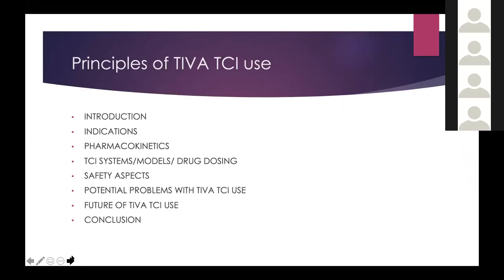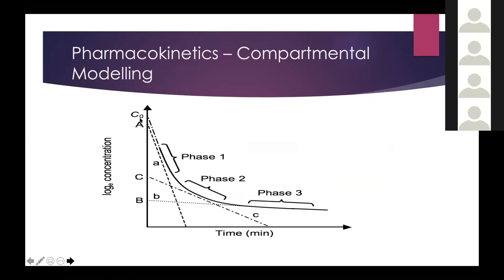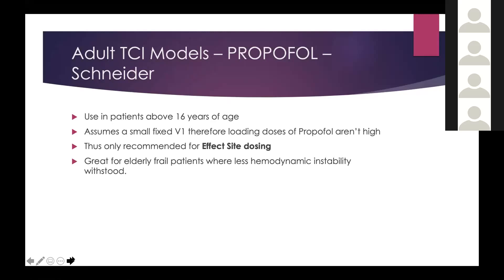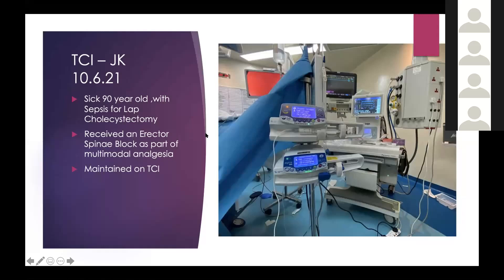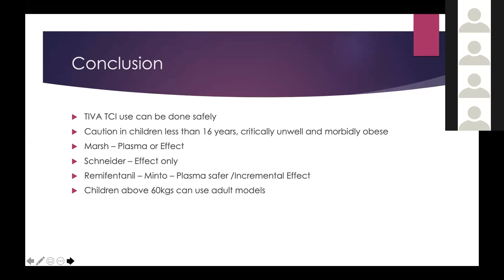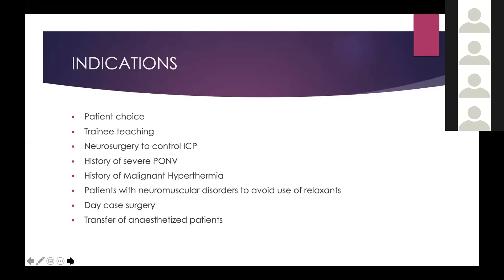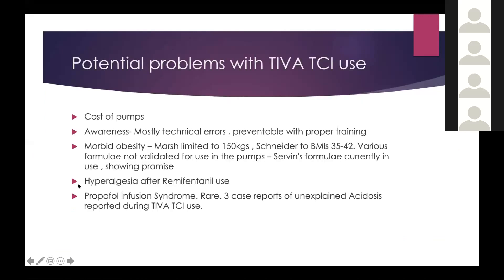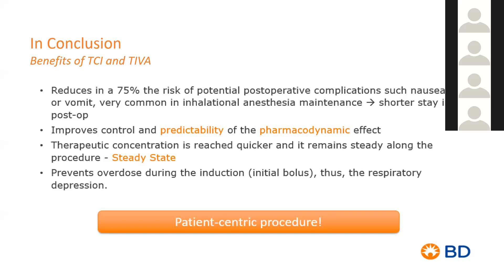Principles of TIVATCI Use by Dr. David Waruingi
Topic: Principles of TIVA/TCI Use
Speaker: Dr. David Waruingi,
When: Thursday, June 10, 2021, 06:00 PM Nairobi